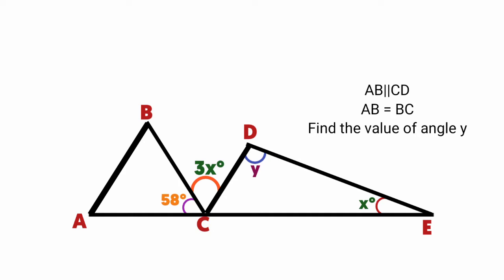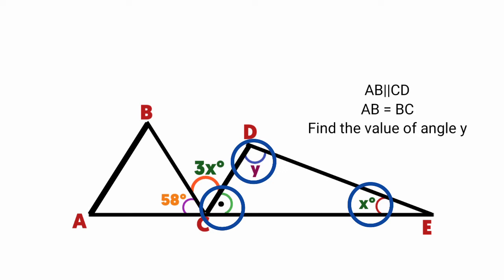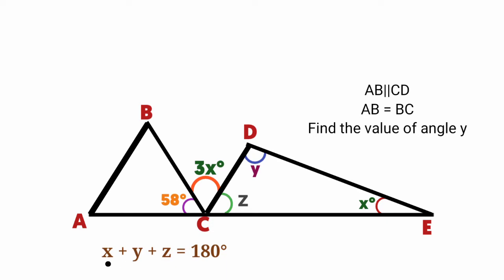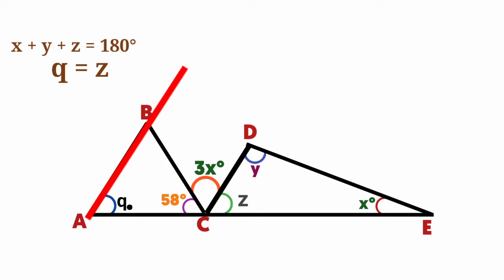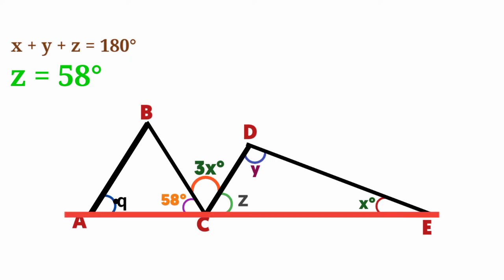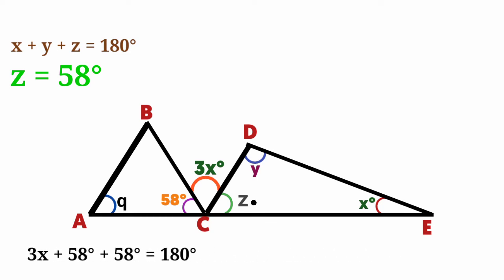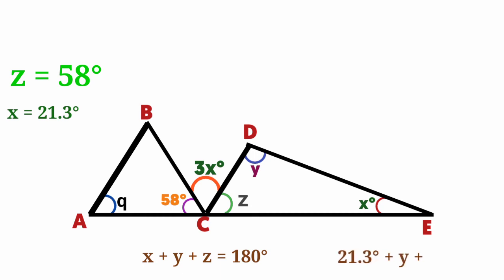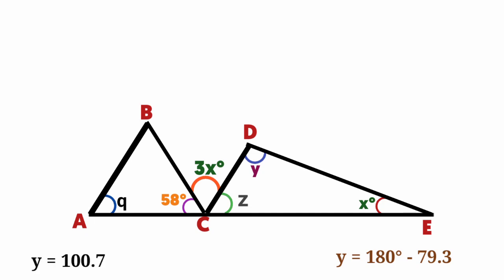mathematics problem solving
2.